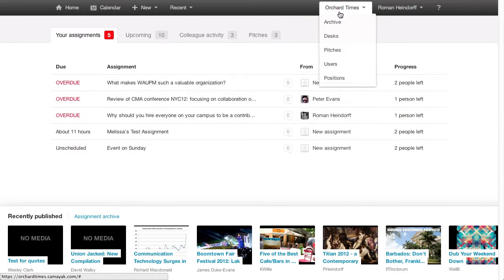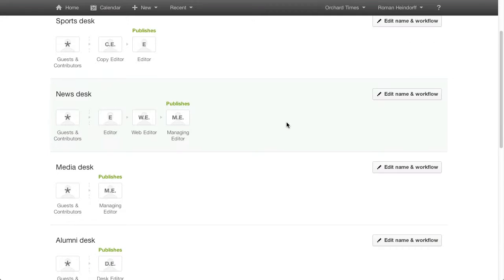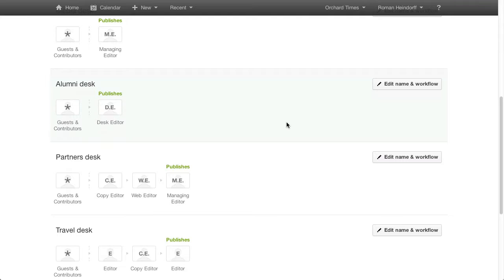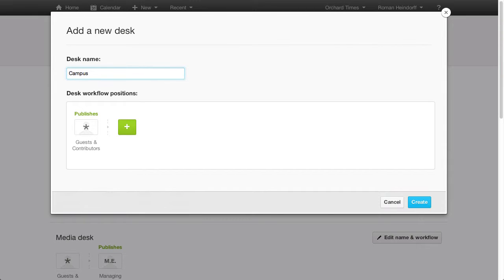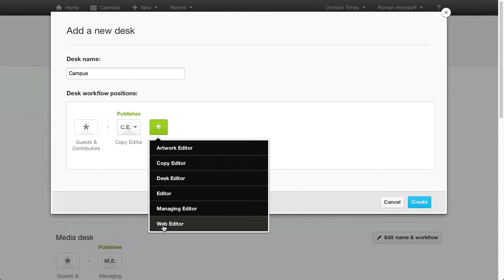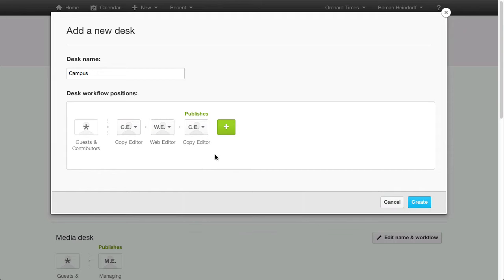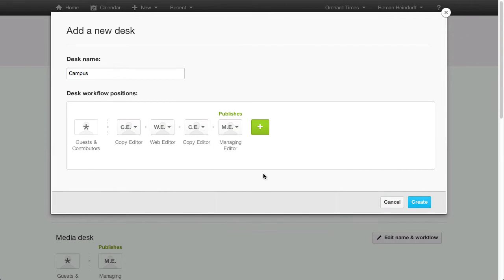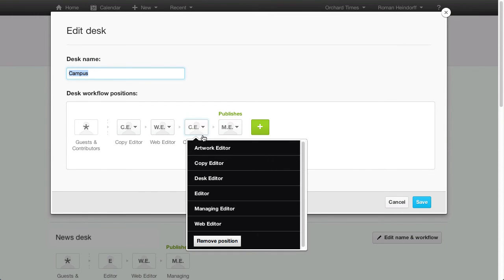Creating Desks: How to Organize Your Newsroom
This is how to build editorial workflows within Camayak and use them to organize different teams of people within your newsroom. Camayak is a content production service for college newsrooms, creative agencies and any publisher using WordPress.